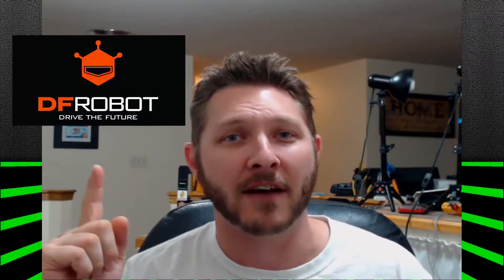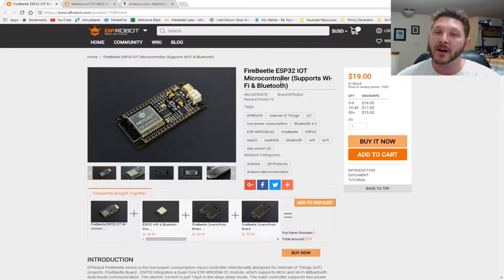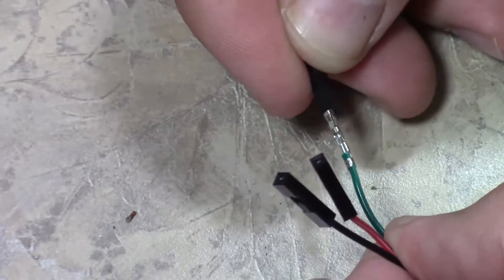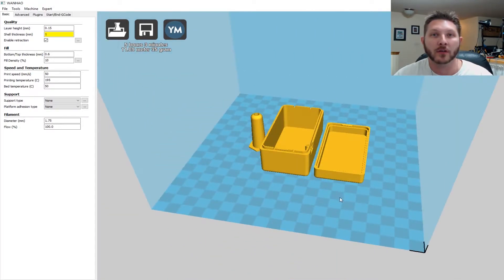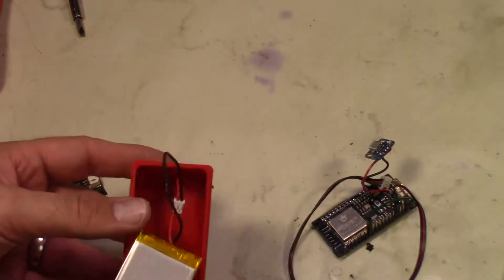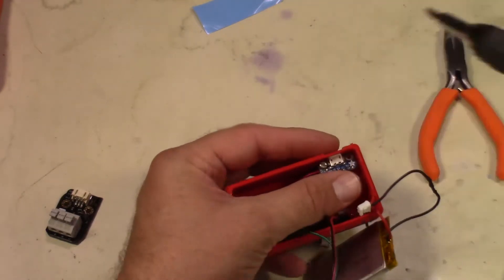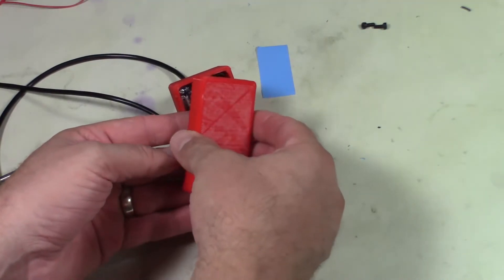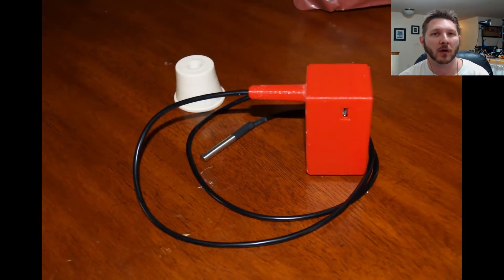Brew Probe - WiFi Temperature Monitor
In this video we will be looking at how to create your very own
firebeetle controlled Fermintation Temperature Monitor.

We will be using the Firebeetle as well as the DS18B20 waterproof
temperature sensor from DFRobot.

This device will capture the temperature of the fermenting wort and
then transmit this via MQTT over to Homeassistant which will monitor
the temperature.

That way you can be any where in the world and check your fermintation
temperature.

Need to install the arduinoJson library
Add to the boards manager URLs.

Items to purchase to aid in the construction:

USB Micro-B Breakout Board

Great Planes Double-Sided Servo Tape 1x3'

PCB Switch

Address: 1MvcZHRbDm9czS8s776iutBBPJ39K4PEHh